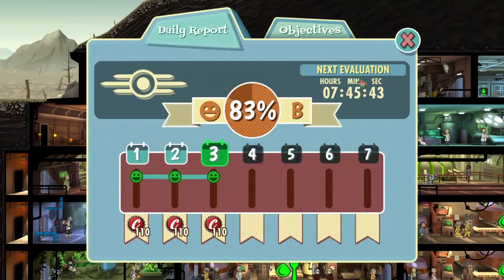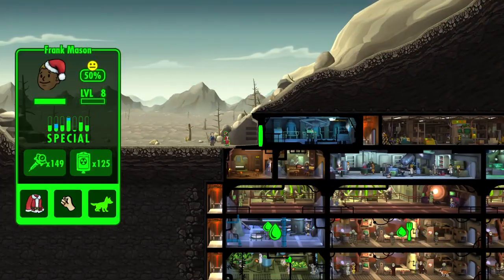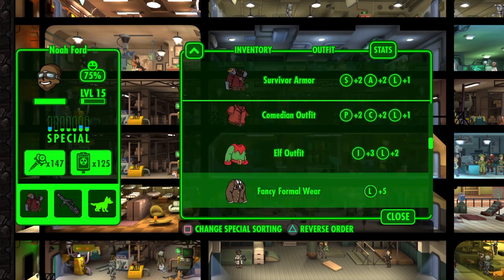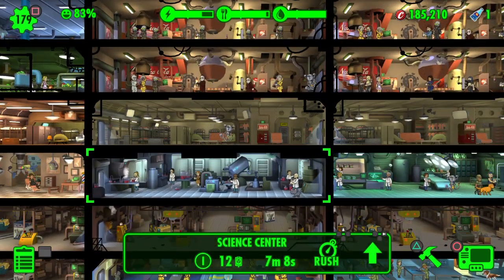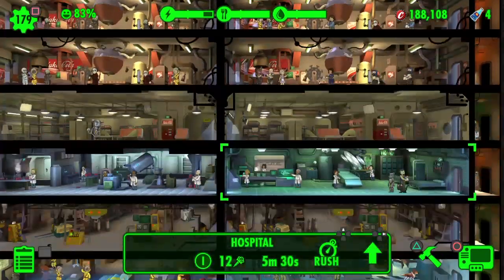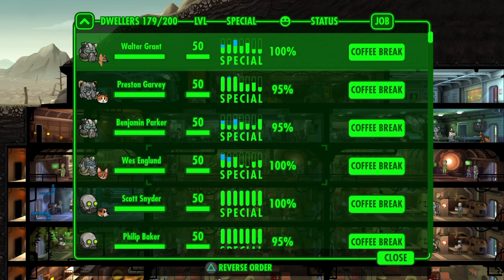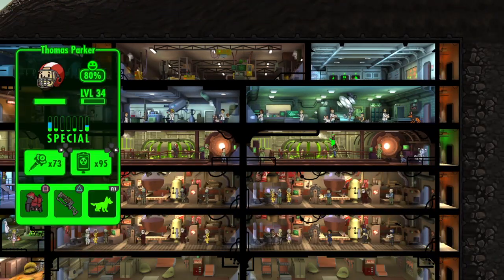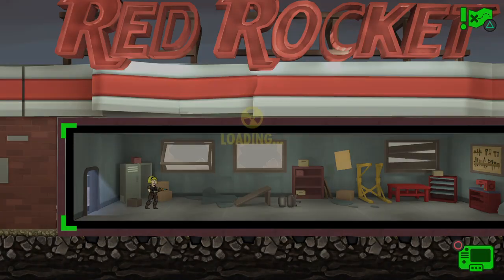Fallout Shelter Vault 259 PS4 Playthrough Part 105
In this episode we are playing Fallout Shelter.